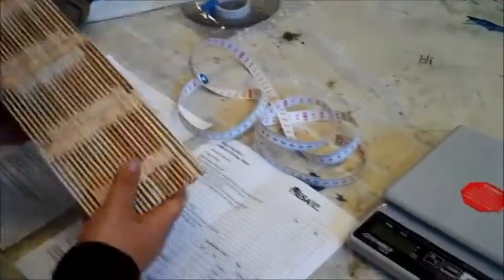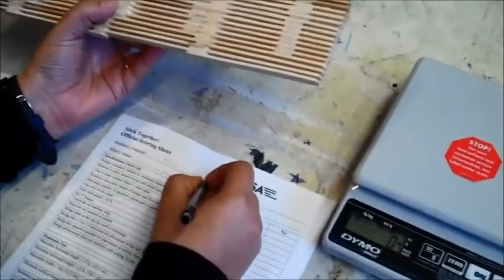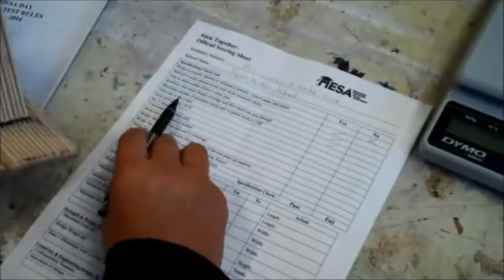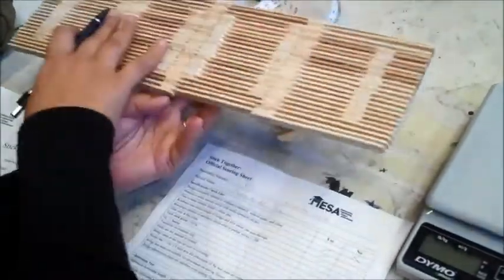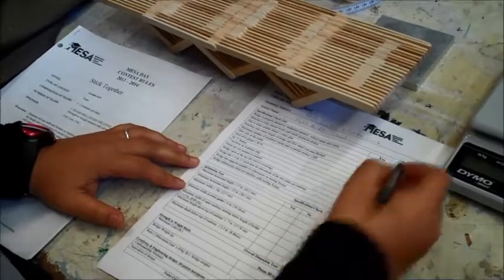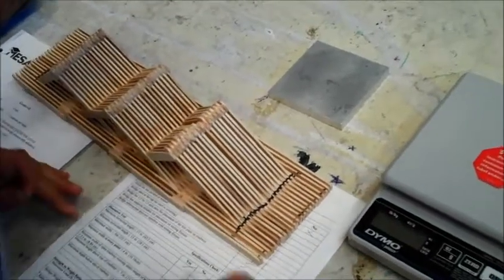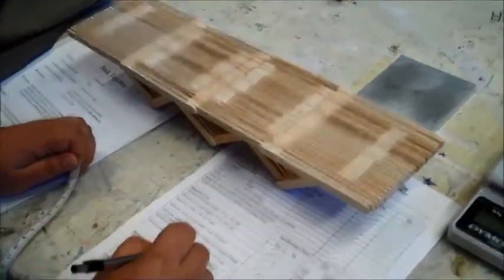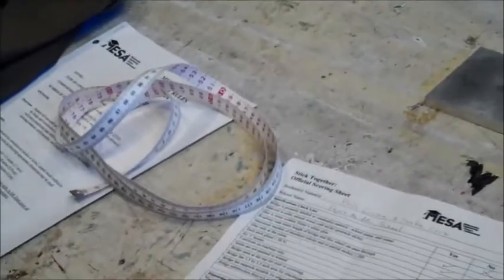MESA Day Stick Together Specification Check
This video illustrations how to conduct the spec checks for the MESA Day Stick Together contest.